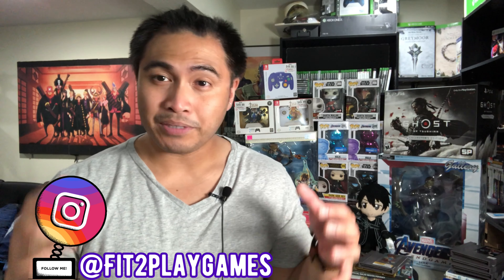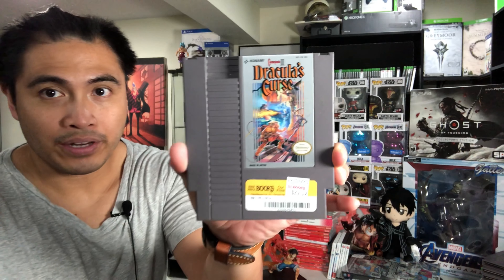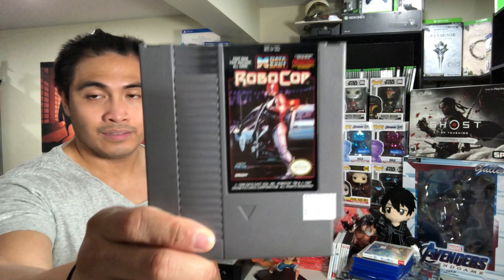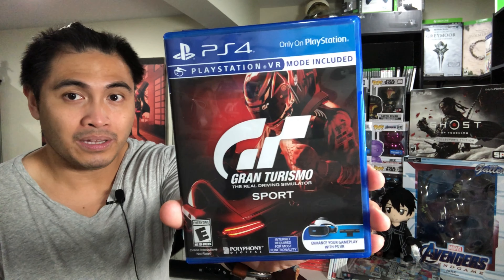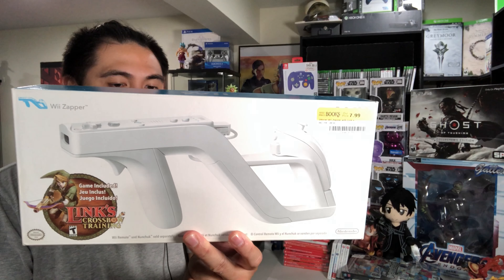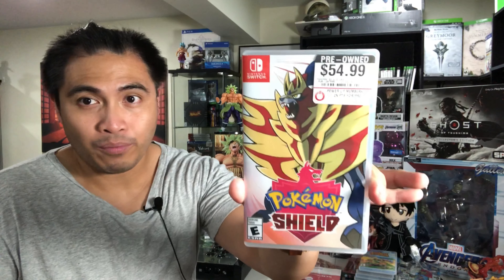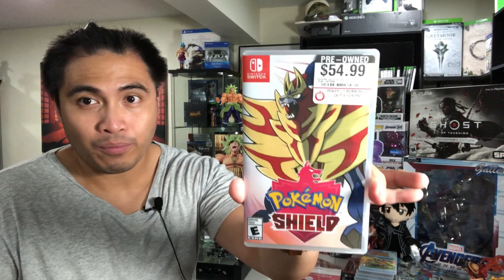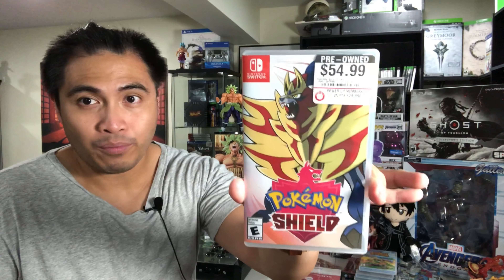Ultimate | Game Pickups | Statues & More | For July 2020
Guys this is one of my biggest haul for my game pickups for the month of july, join me today in checking each of them out.